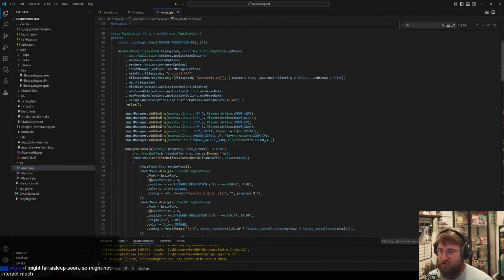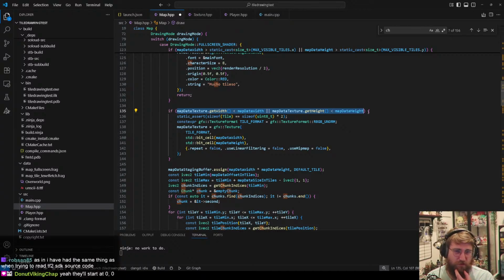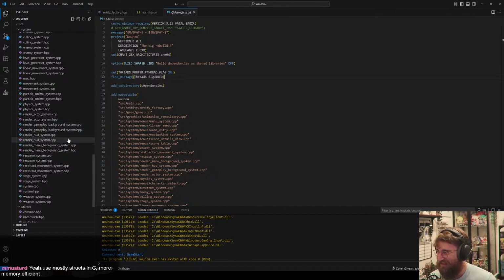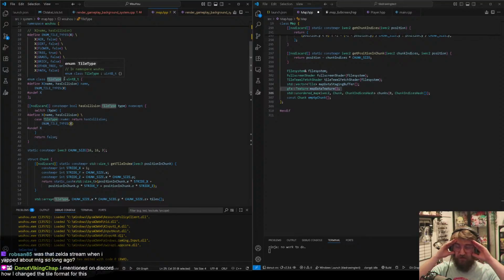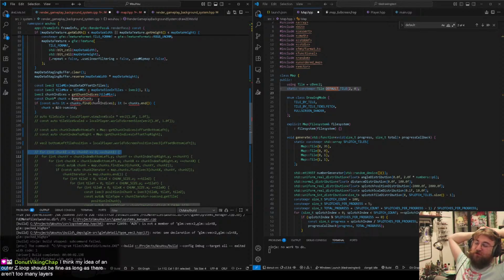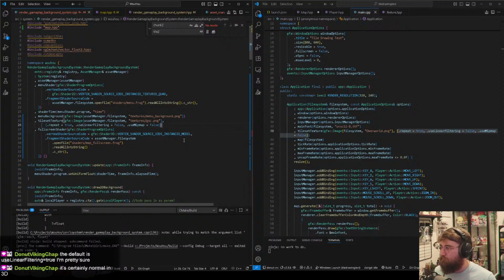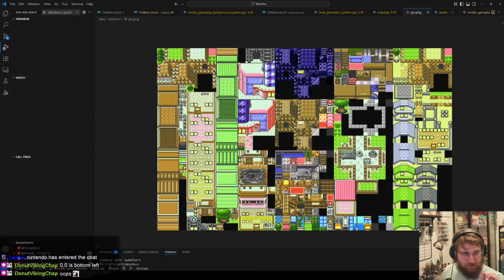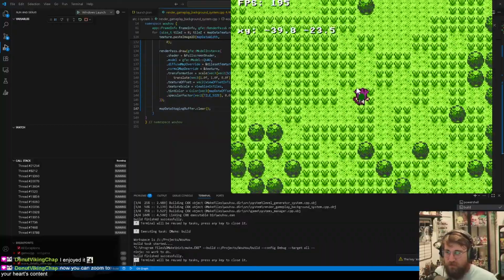C++ Game Development